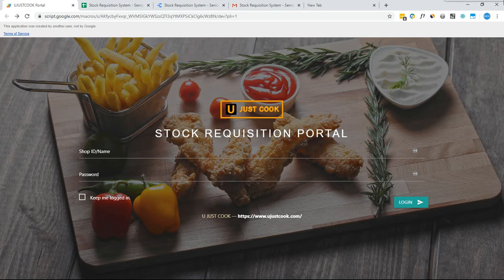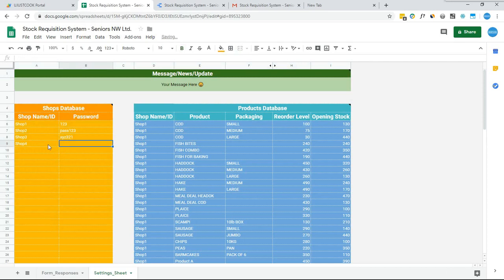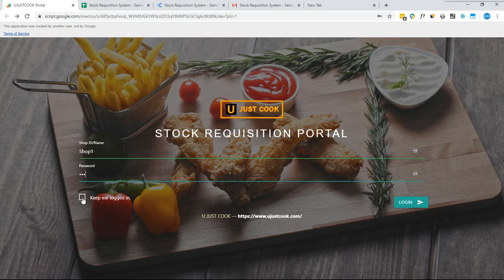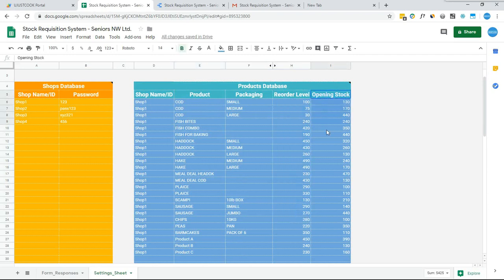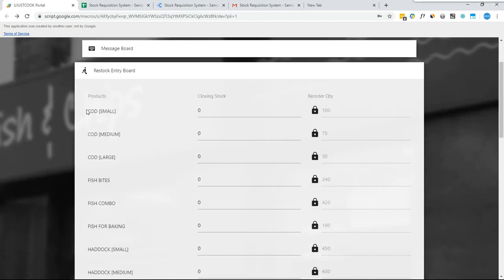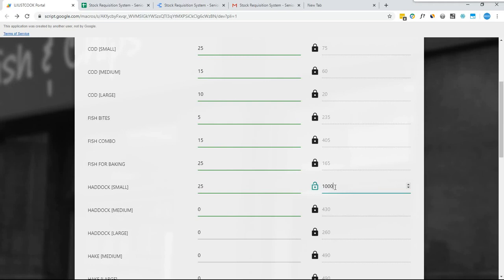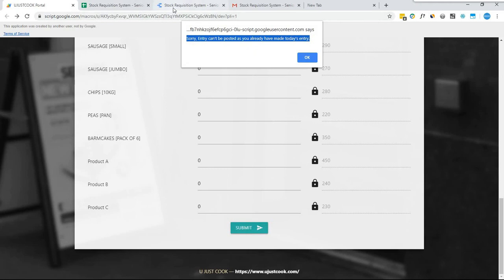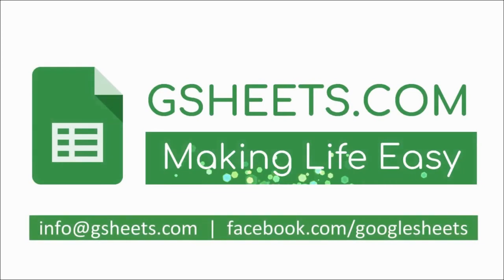Stock Requisition Web App Integrated With Google Sheets & Data Studio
Stock Requisition Google Web App
Integrated with Google Sheets &
Google Data Studio with
Scheduled Daily Report Emails